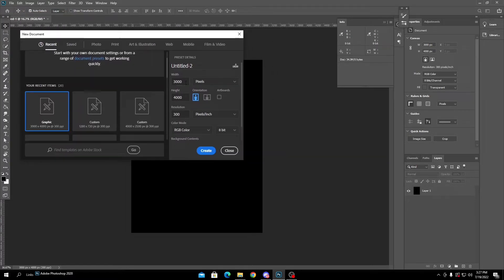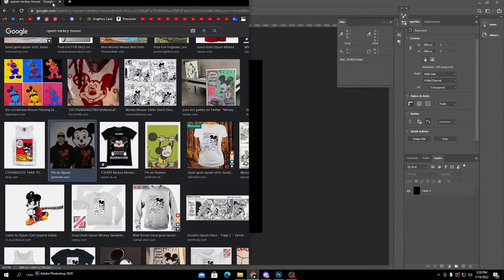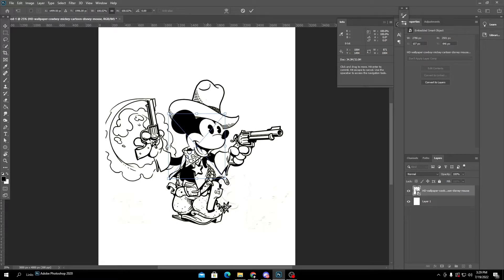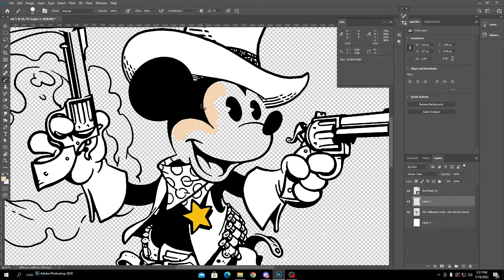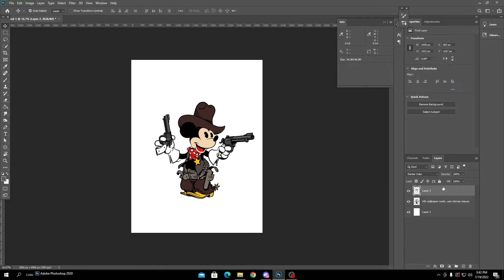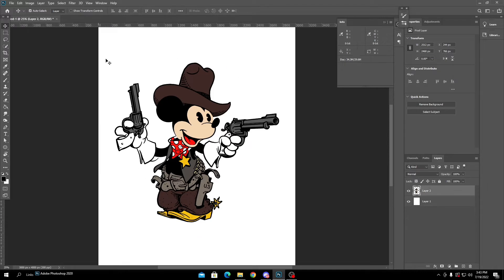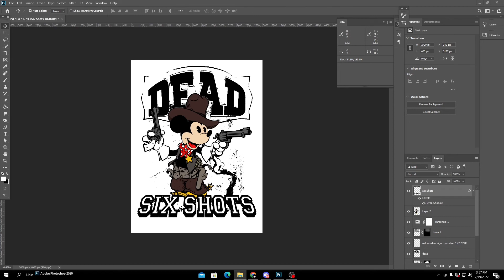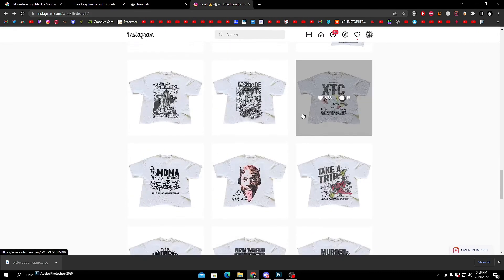How to Create a MICKEY MOUSE Graphic (Photoshop Tutorial!!)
In today’s video, I am going to be showing ya’ll how to create a mickey mouse inspired vintage graphic using different elements in Adobe Photoshop. If you have any questions, concerns or anything else, leave them down below in the comments and I will respond back to you! Thank you and I hope you enjoy the video.